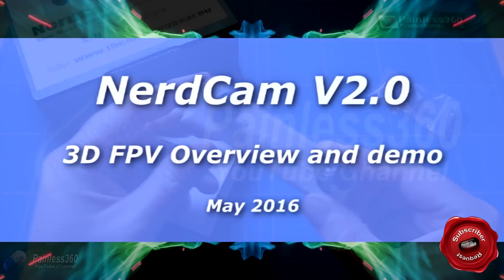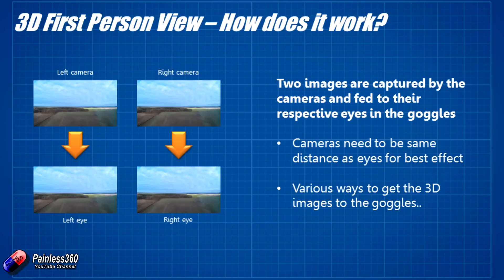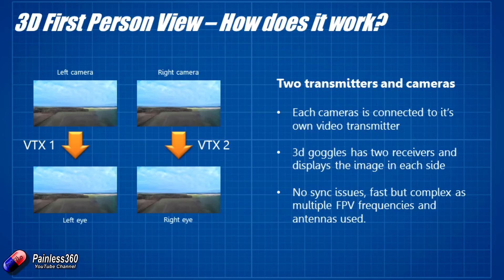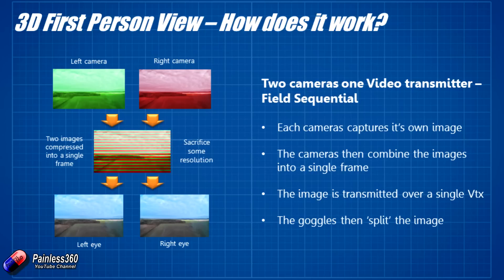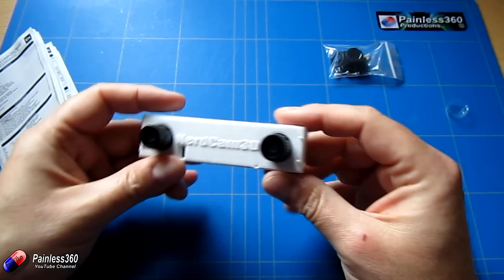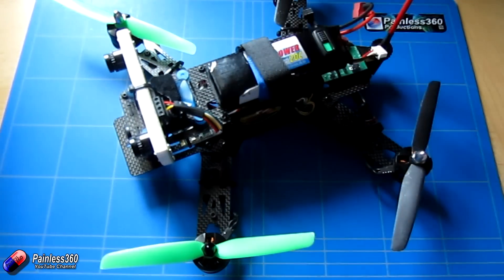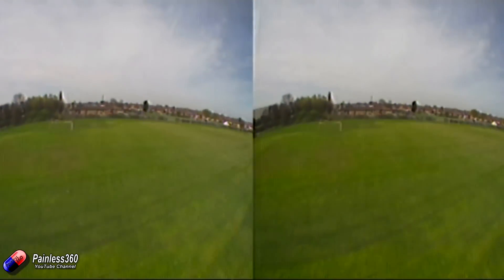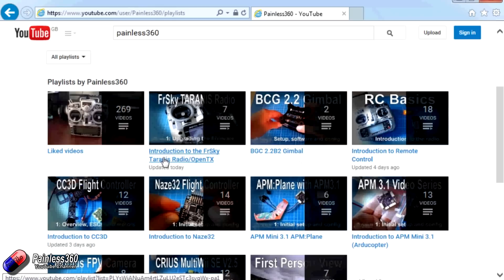RC Reviews: NerdCam V2.0 3D FPV camera (from getfpv.com)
Happy flying!